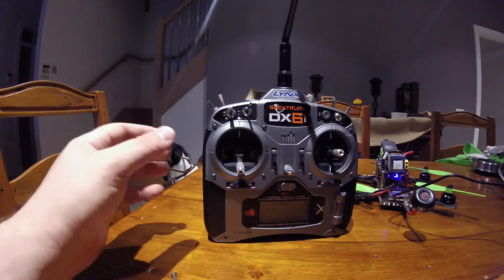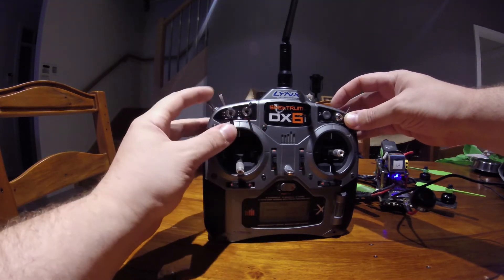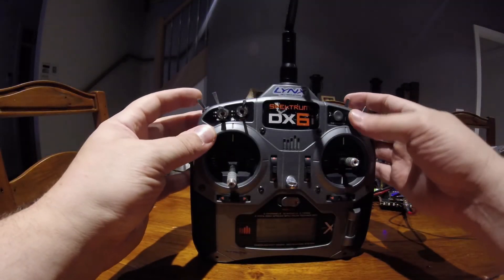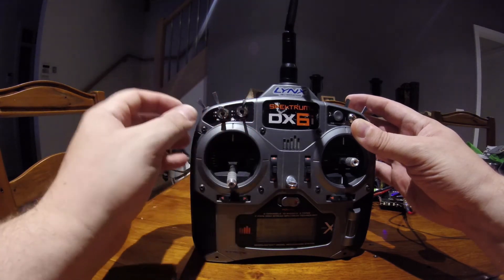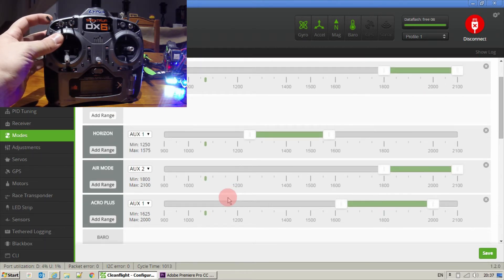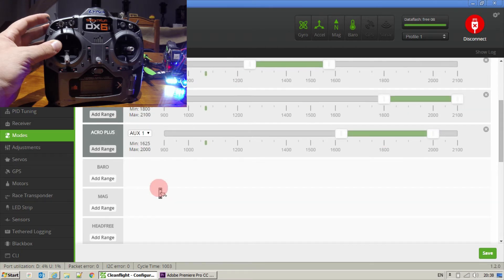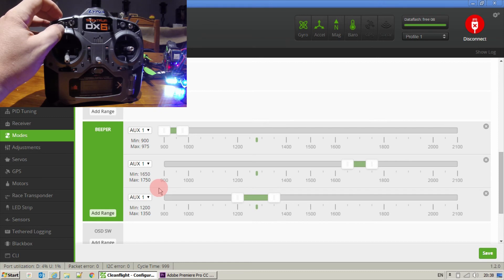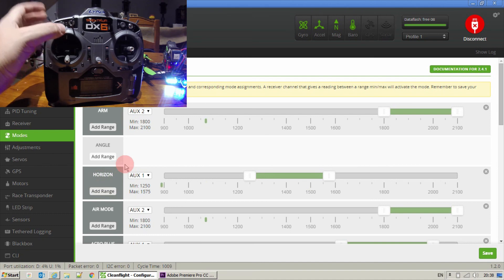DX6i Cleanflight/Betaflight (2.4.1) Flight Modes & Buzzer Setup Channel Mixing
Hope this helps someone, its only a quick guide/explanation.  I've just re-done all my switches and mixers so I have 3 flight modes, arm/disarm switch (required for airmode) and buzzer switch using channel mixing for my DX6i.  I also set the buzzer to sound if I turn my radio off.

If you want to use airmode you need to arm/disarm via a switch and you may still want to have flightmodes and your buzzer on a switch too.

Only works for buzzers connected to the flight controller :)